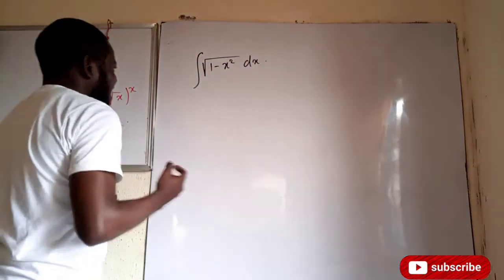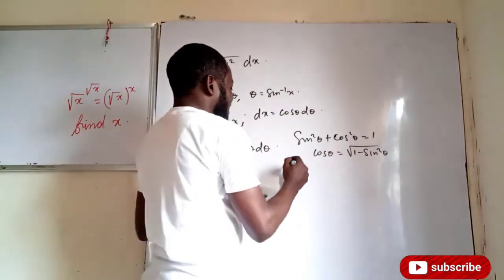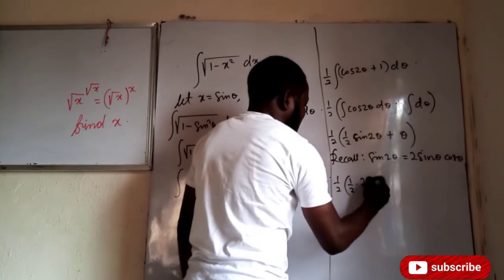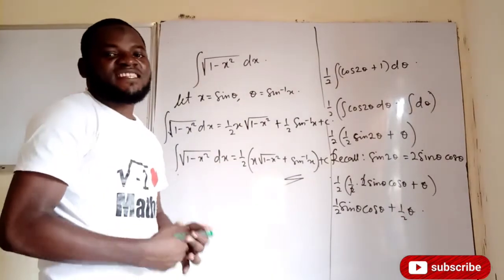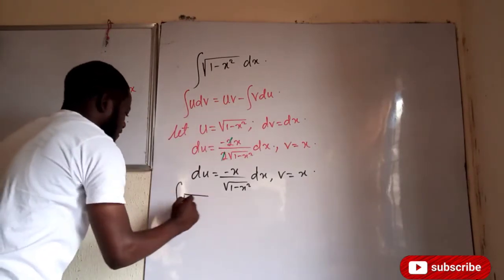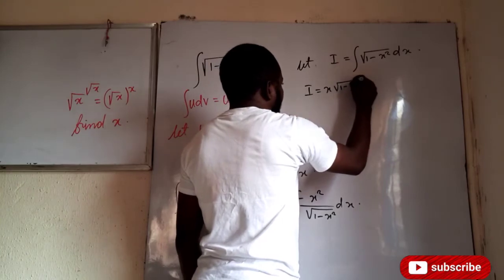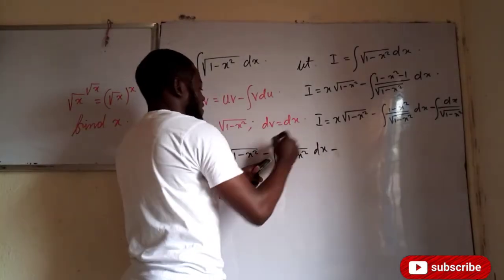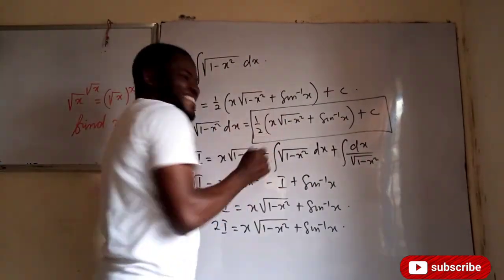Integral of √1-x^2 dx in two ways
Which do you prefer trig sub or by part